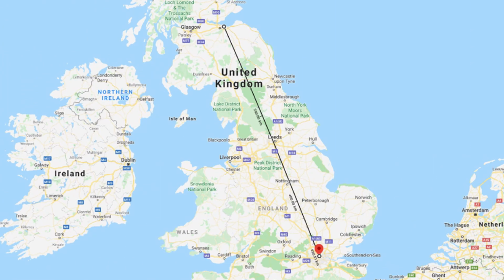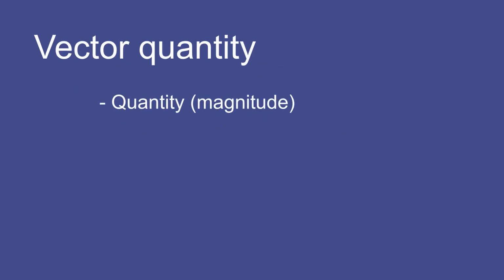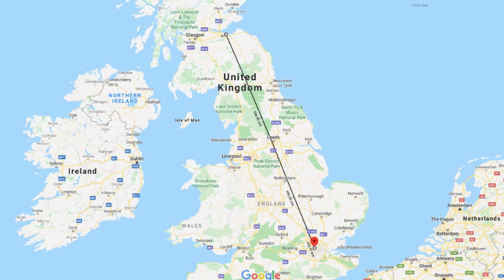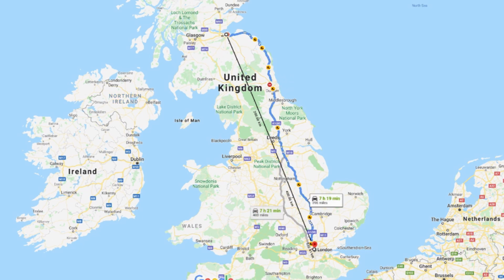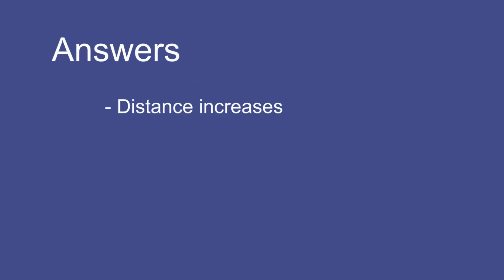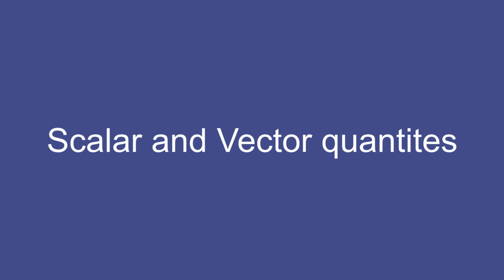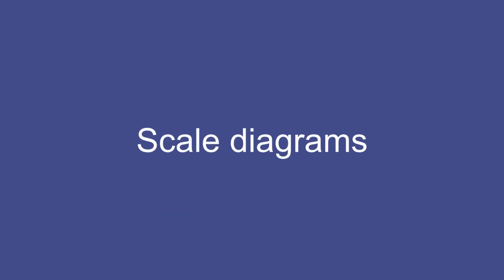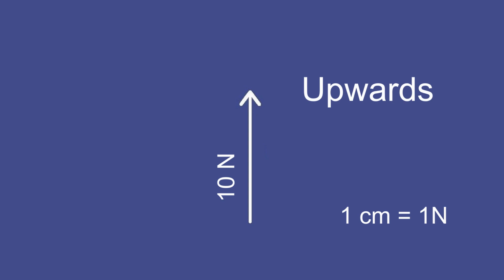GCSE Science (9-1) Physics: Scalar and Vector Quantities [Revision Help]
Every family is dealing with a tough situation during lock-down, we hope to do our part, as student volunteers, to help.

to ask us questions about things you don't understand!

to learn more about us.
to volunteer with us.

PolyGCSE is an educational charity aimed at providing high quality resources to all students, from students' perspectives.